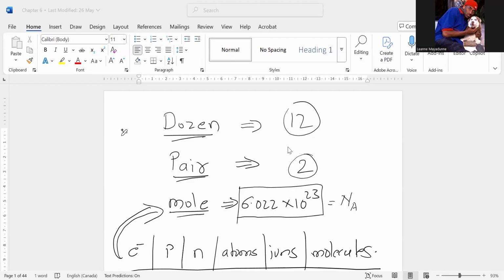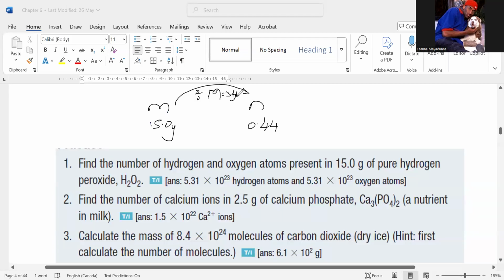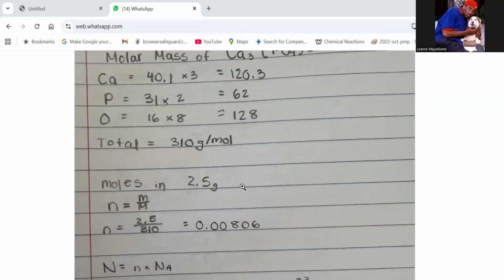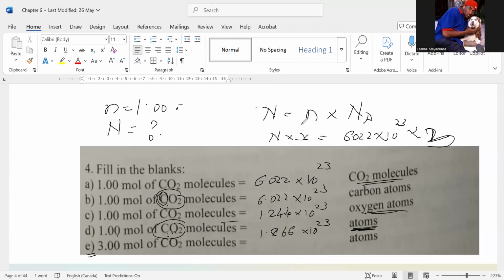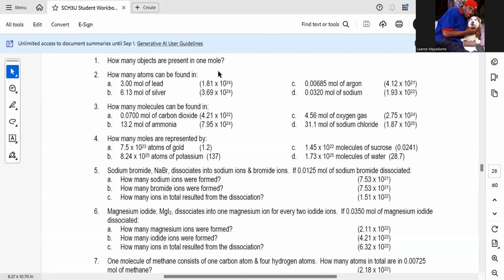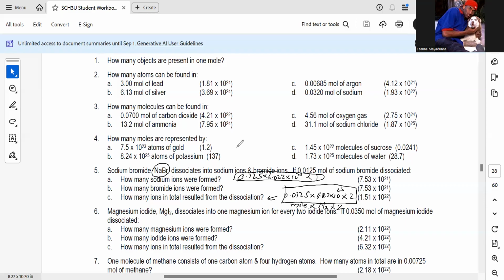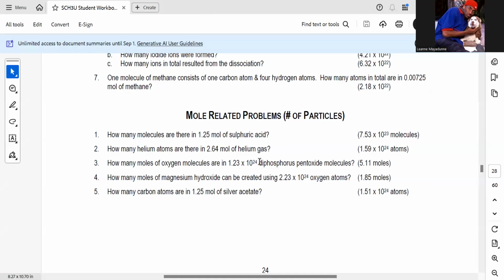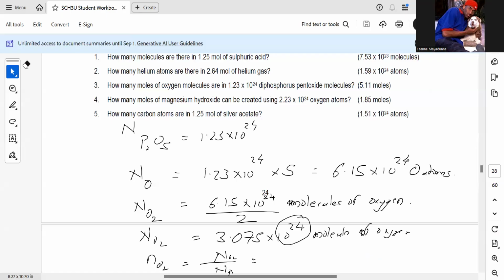Lecture 8: Grade 11- Mole concept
Conversion of Mass to Mole to molecules to atoms.